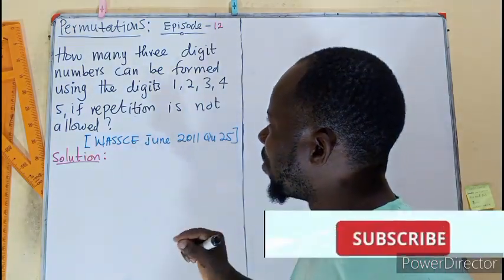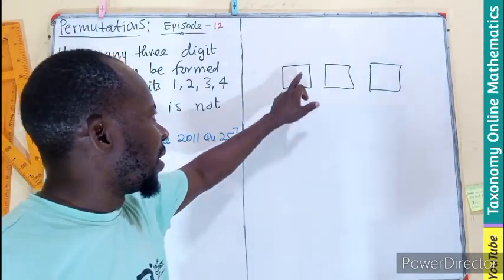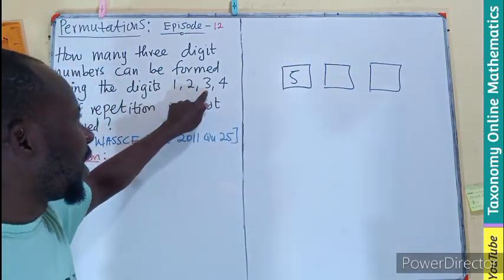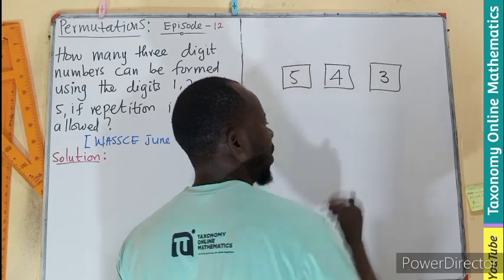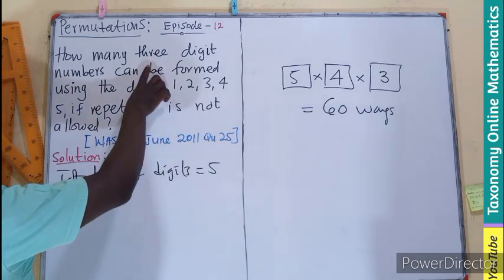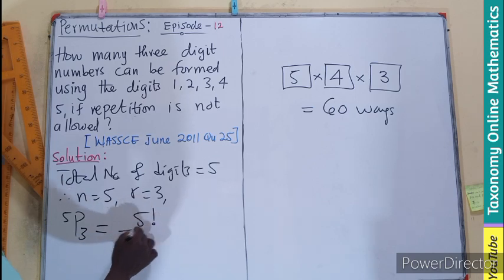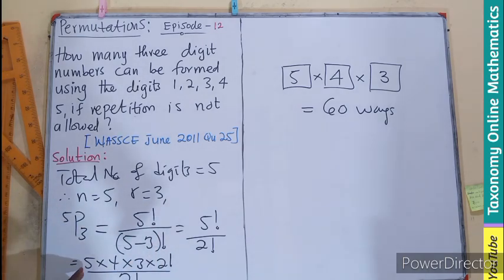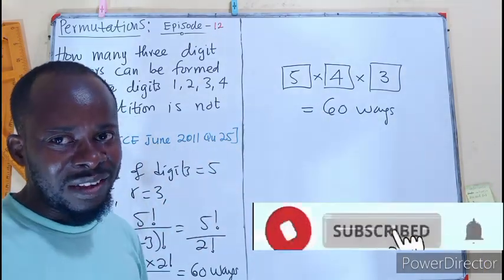Permutations Without Repetition: Forming Three-Digit Numbers | Episode 12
Welcome to Episode 12 of our "Permutations Made Easy" series! In this episode, we focus on solving the problem of how many three-digit numbers can be formed from the digits 1, 2, 3, 4, and 5 when repetition of digits is not allowed.

This tutorial is perfect for students and math enthusiasts looking to deepen their understanding of permutations and combinatorics.

What You'll Learn:
- The concept of permutations without repetition
- Detailed step-by-step solution to the given problem
- Practical examples to reinforce the concept
- Tips and tricks to approach similar permutation problems

Join us as we explore the world of permutations with clear and engaging explanations.